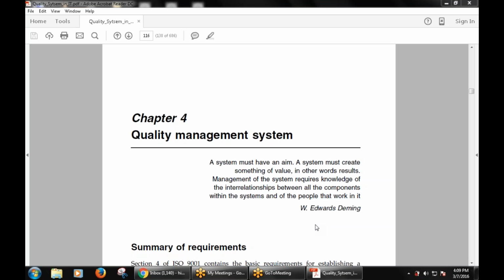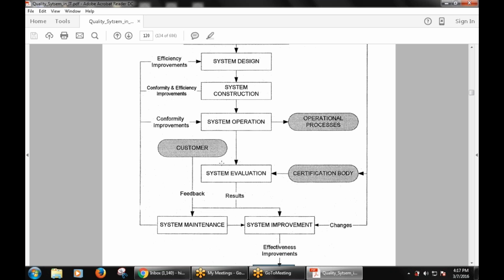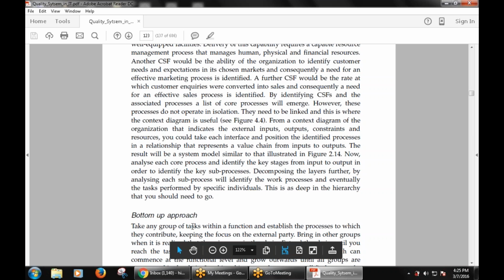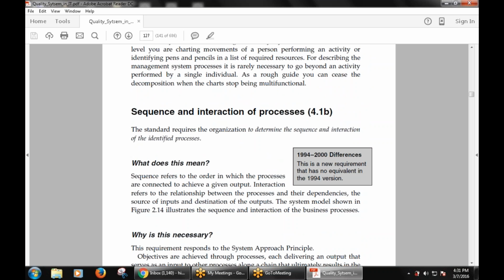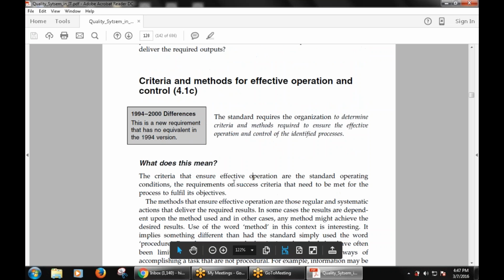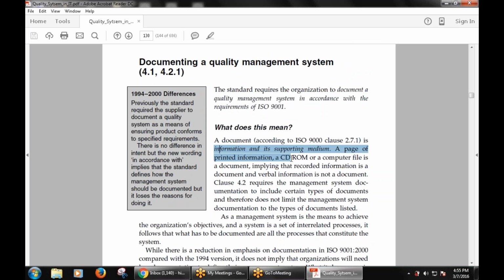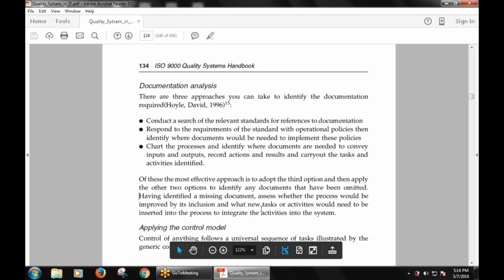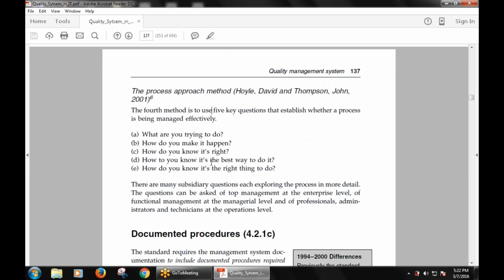Chapter 4 Quality management system (Sequence and interaction of processes)